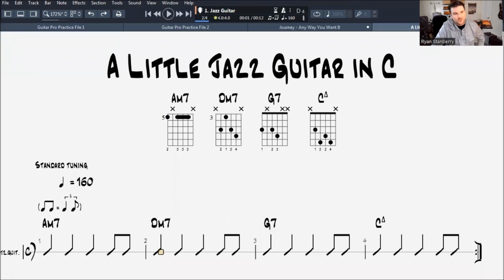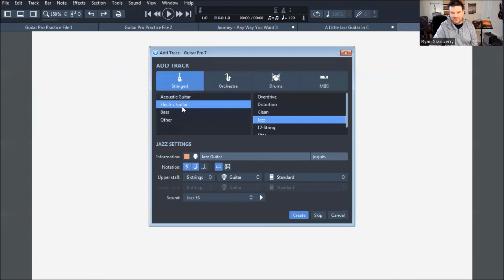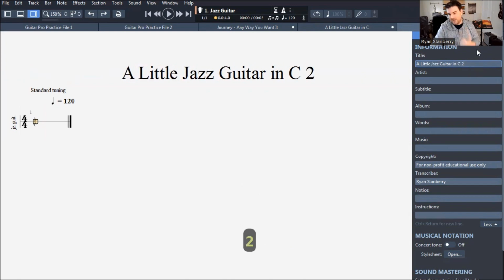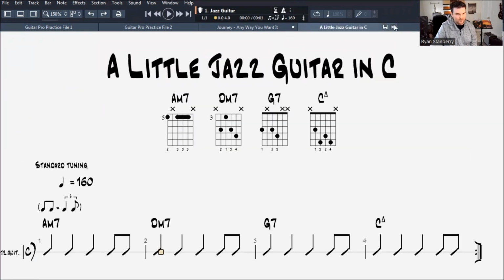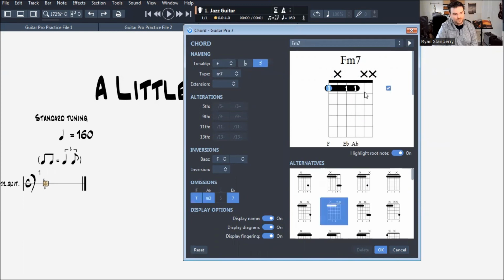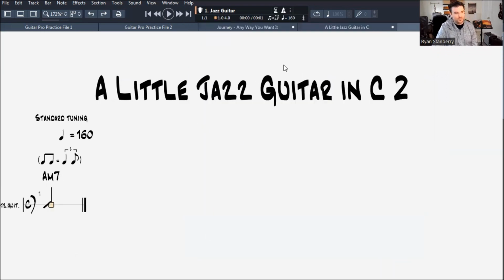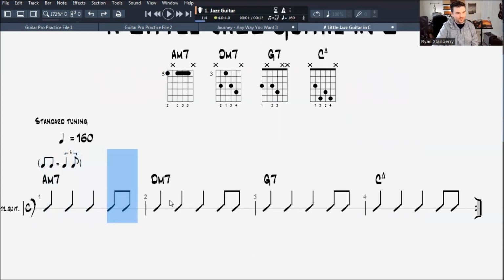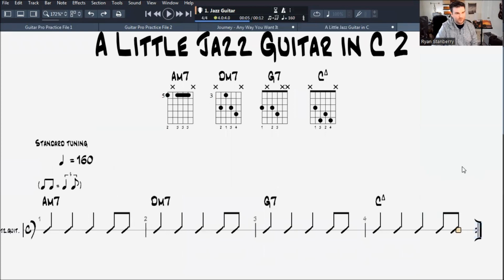Guitar Pro Tutorial 4 | Using Slash Notation | Creating a Jazz Style Chart | Adding a Repeat Sign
In this video you'll learn how to:
Use slash notation
Create a jazz chart
Add a repeat sign
Add a triplet feel
Change tempo marking
Add custom chords

Guitar Pro version used here is 7.5